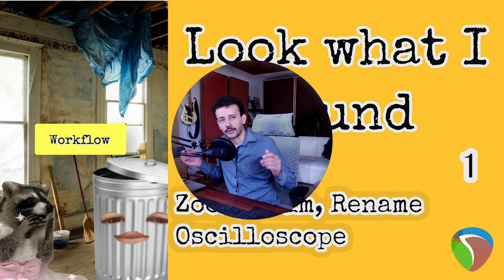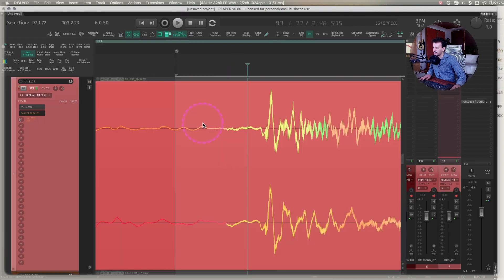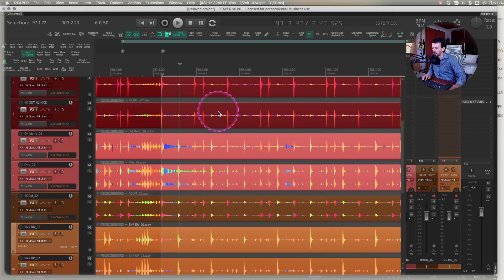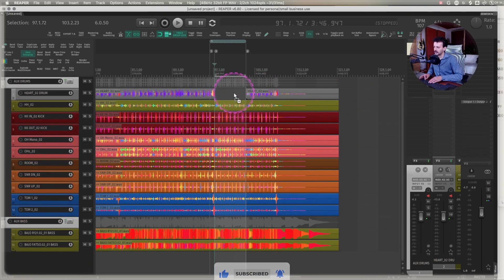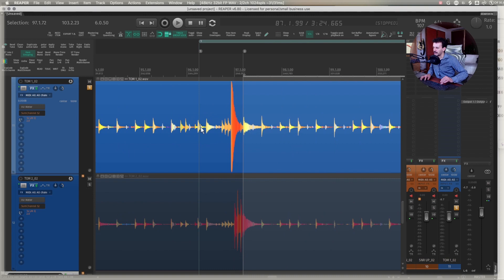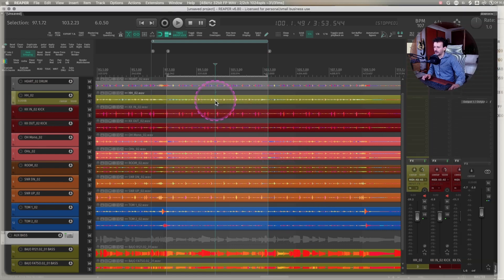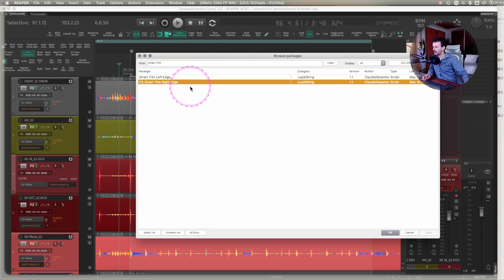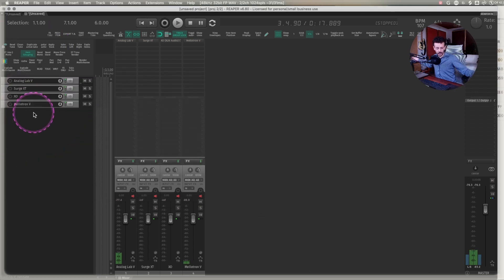Make Reaper Better, Look What I Found - 01: Trim, Custom Actions, Reapack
Monthly Update on how to Make Reaper Better. Take advantage of this workflow geek and use it in your own projects.

Actions:

- Options: Toggle locking
- Item: Split item under mouse cursor (select left)
- Item: Split at previous zero crossing
- Item: Split items at time selection
- Track: Go to next track
- Track: Go to previous track
- Track: Go to next track (leaving other tracks selected)
- Track: Go to previous track (leaving other tracks selected)
- Peaks: Decrease peaks display zoom for project

- Custom Action
    - Cut with Time Restraint
        - Item navigation: Move cursor left to edge of item
        - Edit: Cut items
    - Zoom to Media Item
        - SWS: Vertical zoom to selected items, minimize others
        - SWS: Horizontal zoom to selected items
        - Time selection: Set time selection to items

- Reapacks
    - Rename selected tracks as first FX
    - leafac_Oscilloscope.jsfx
    - Smart Trim Left Edge
        - Script: CS_Smart Trim Left Edge.lua
        - Script: CS_Smart Trim Right Edge.lua
    - CS_Smart Trim Right Edge

❣️ Channel Support ❣️

00:00 - Intro
00:24 - Lock Movement
01:02 - Splitting Media
02:28 - Move Between Tracks
03:21 - Peaks Display Waveform
04:22 - Arrangement Navigation
05:38 - Trimming Media Items
06:10 - Leandro's Oscilloscope
06:46 - Faster Renaming Tracks